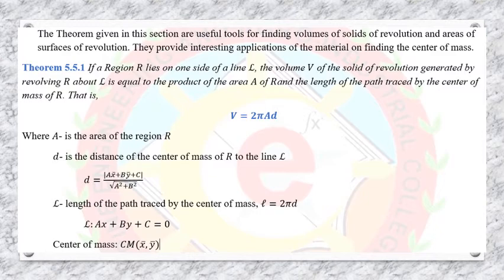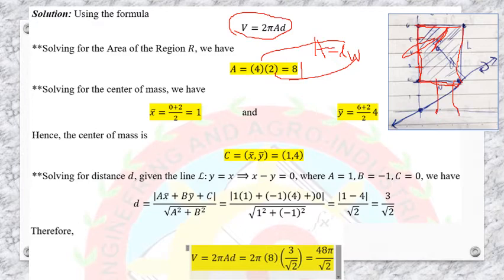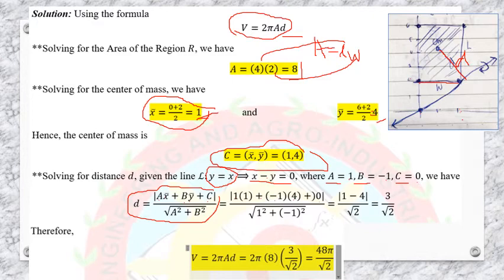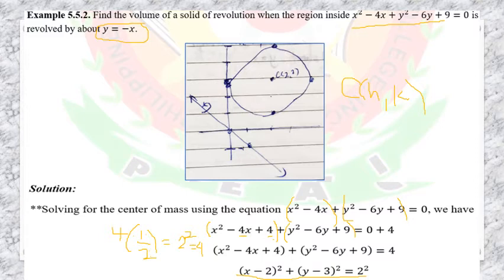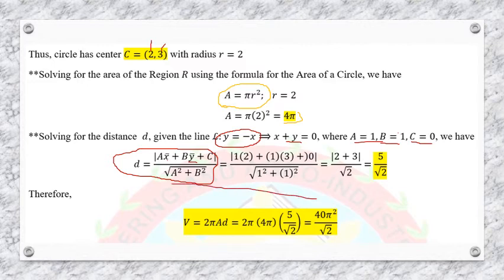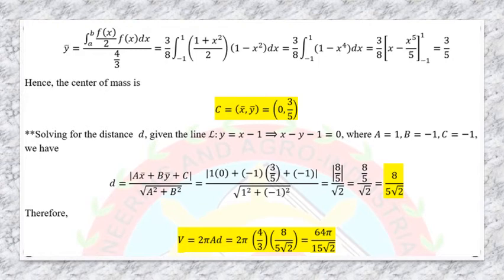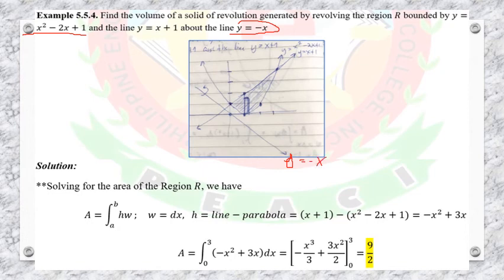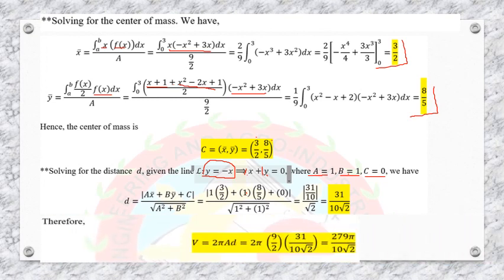Math 131e -(Theorem of Pappus)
Theorem of Pappus